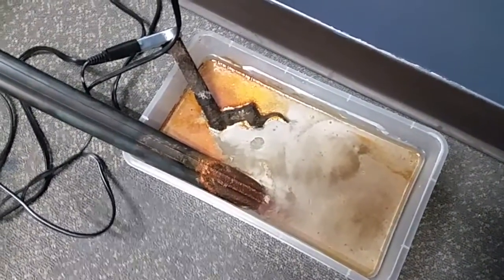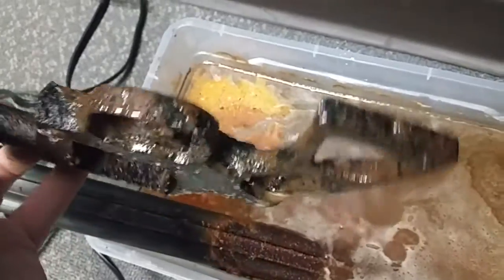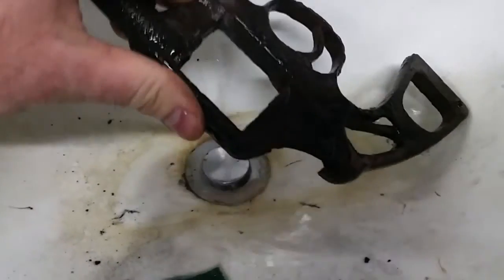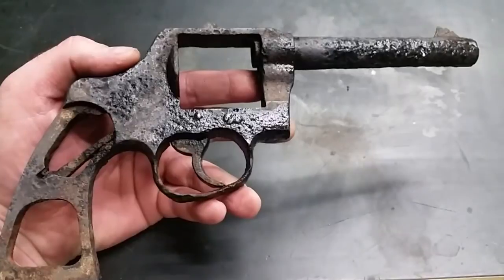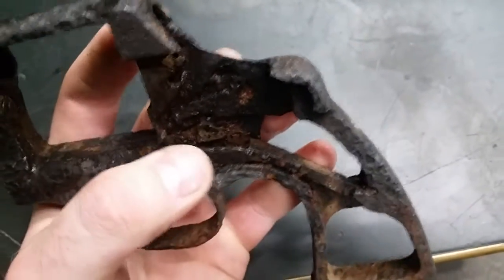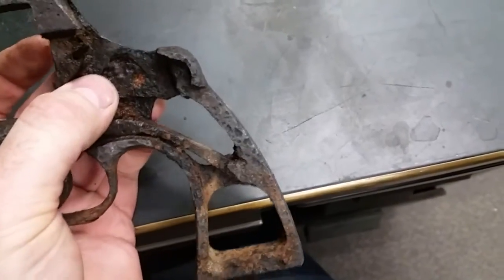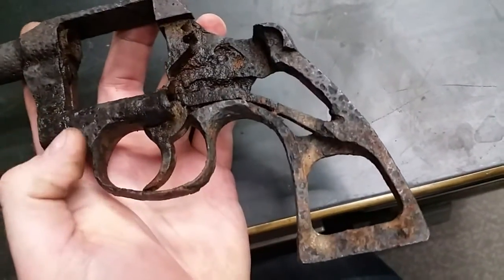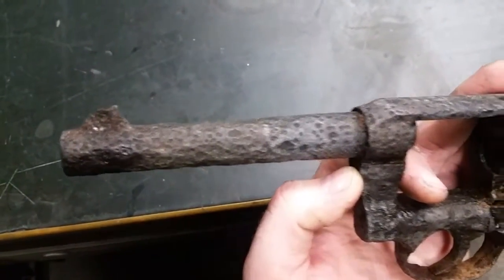Crusty Colt 1917 New Service? Video 7